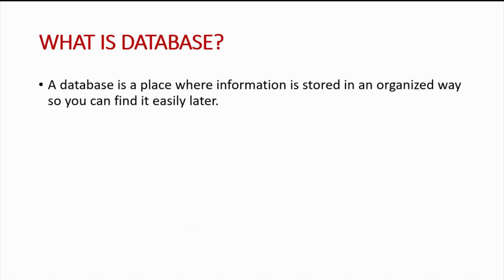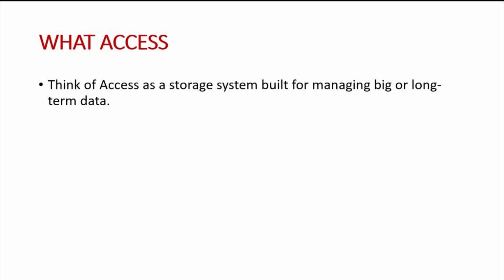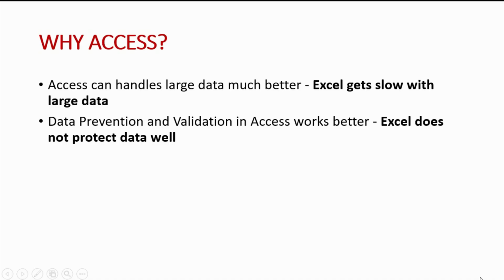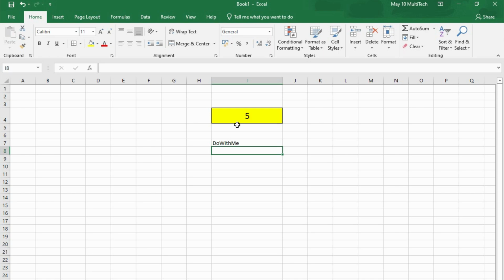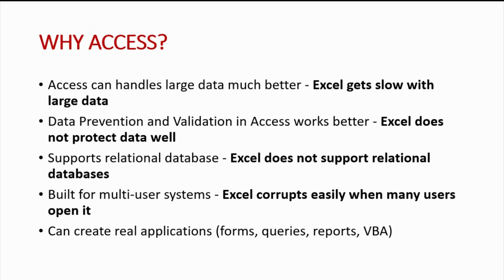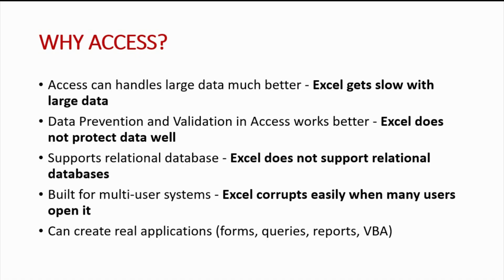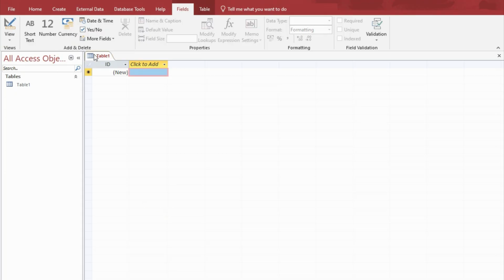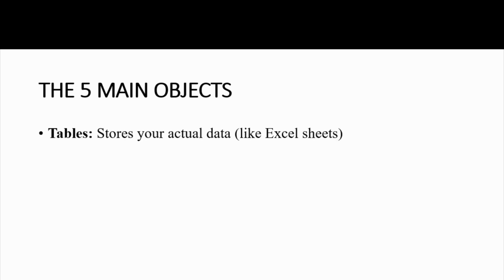[DAY 1] A 30 DAY Microsoft Access Mastery Course (Beginner to Advanced)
Welcome to Day 1 of our 30-Day Microsoft Access Challenge!
Transform from beginner to database developer in just one month. In this comprehensive, project-based course, we will build a fully functional Library Management System from scratch. No prior experience needed!

What to Expect:
Daily, Bite-Sized Lessons: Short, focused videos that fit into your schedule.
Learn by Doing: Every concept is taught by adding features to our real-world library database project.
End-to-End Skills: We'll cover Tables, Queries, Forms, Reports, Macros, and Navigation – everything you need to build your own professional databases.

Course Project: Library Management System
By the end of 30 days, you will have built a complete system that can:
Track Books, Members, and Loans
Search and filter data with powerful queries
Create easy-to-use forms for data entry
Generate professional reports (like overdue books)
Automate tasks with simple macros
Build a main menu for easy navigation

Playlist Structure:
Days 1-10: Database Foundations (Planning, Tables, Relationships, Basic Queries)
Days 11-20: Building the Application (Forms, Advanced Queries, Data Validation)
Days 21-30: Automation & Polish (Reports, Macros, Navigation, Final Polish)

TIMESTAMPS:
00:00 Introduction
00:38 Project for the Course
01:02 Roadmap for the Course
04:05 Introduction to Day 1 Topic
05:05 What is Database?
06:50 Uses of Excel
07:24 What is Access?
07:47 Similarities of Access and Excel
08:46 Why Access
16:50 Opening Access Application
19:00 Microsoft Access Interface
20:41 Microsoft Access Objects
22:47 Your Challenge
23:20 Conclusion
23:41 More Videos